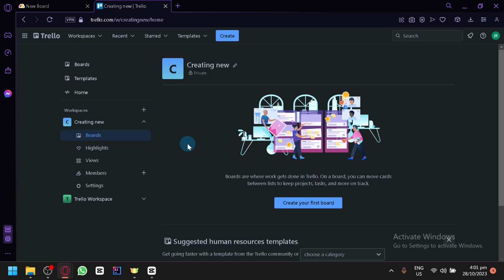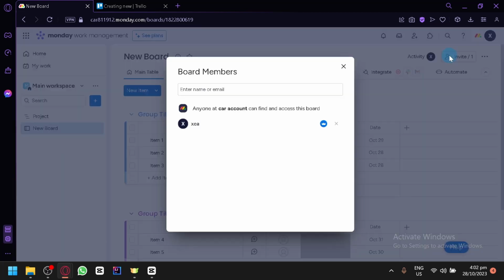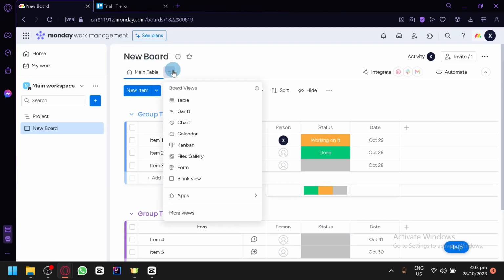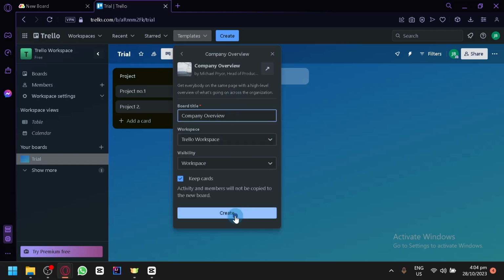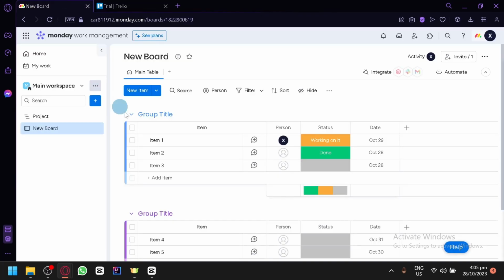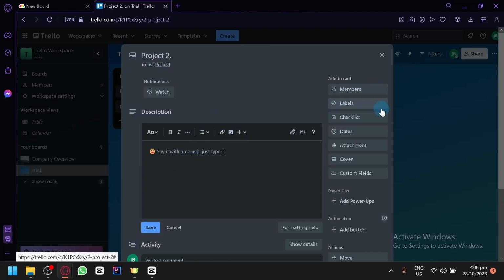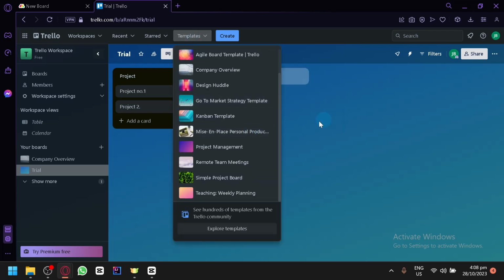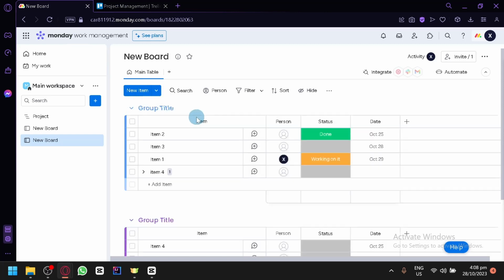Trello vs Monday (Monday.com vs Trello Comparison l Which is Better?)